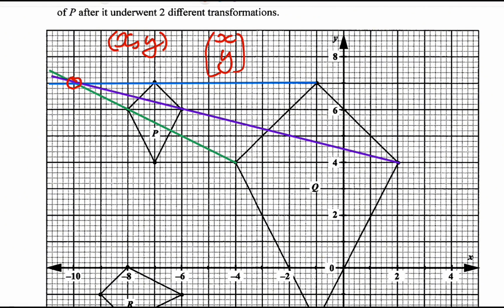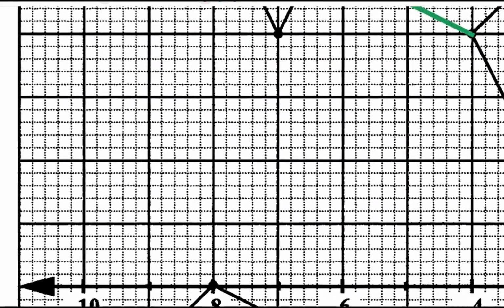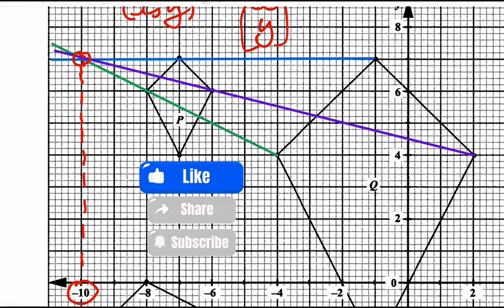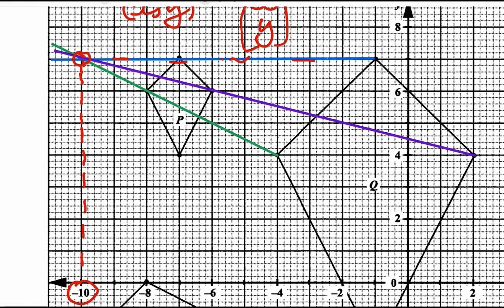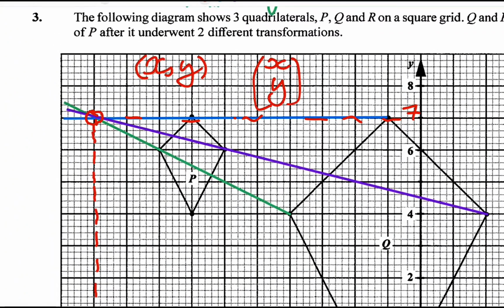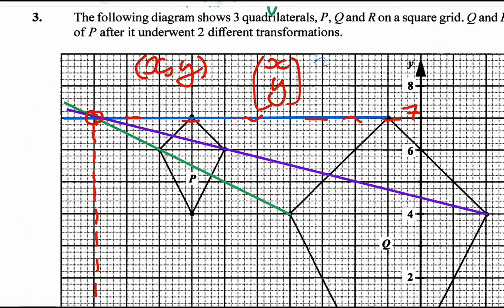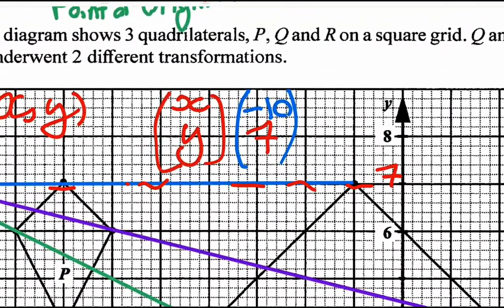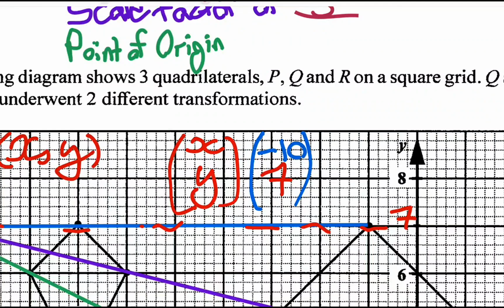Part 2 Finding The Point of Origin in only 3mins (Transformations Enlargement)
Struggling with enlargements? This tutorial breaks down the process of transforming shapes by scaling them up. Learn how to find the image of a shape after an enlargement, and understand the role of the scale factor and centre of enlargement. Practice problems included!csec